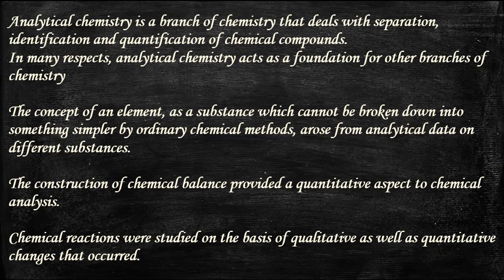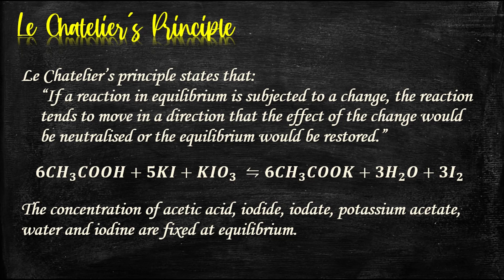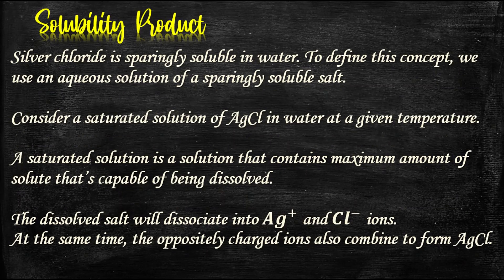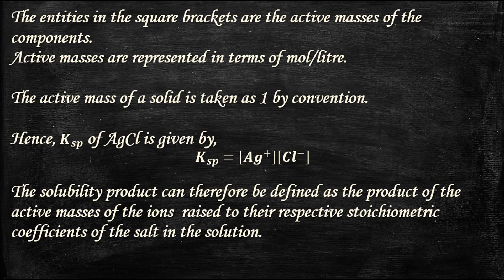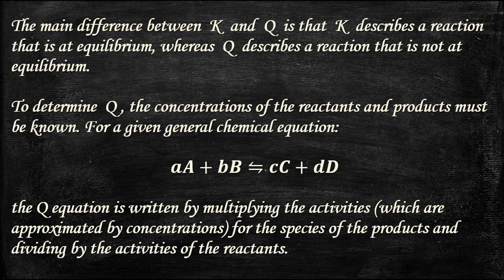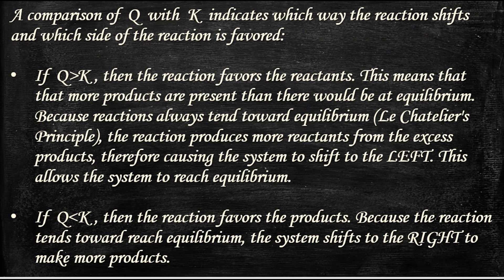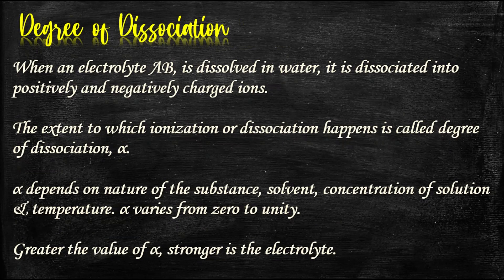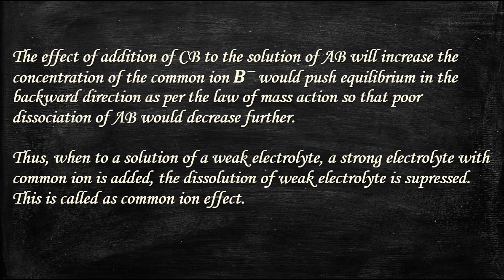Principles Governing Analytical Chemistry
This video teaches beginners the principles governing analytical chemistry.

Edited by: Seema Sudhir Shenai

Video by: Seema Sudhir Shenai

Credits:
Libretexts. (2020, August 15). The Reaction Quotient. Chemistry LibreTexts.
Mott, V. (n.d.). Le Chatelier’s Principle | Introduction to Chemistry. Courses.Lumenlearning.Com. Retrieved September 14, 2021
V. (n.d.). Difference Between Solubility Product &amp; Ionic Product,Chemistry Study Material @eMedicalprep.Com | eMedicalPrep. Retrieved September 14, 2021
Analytical Chemistry by RM Verma